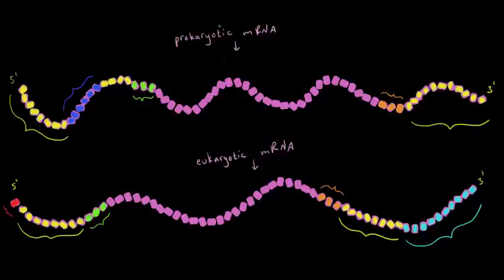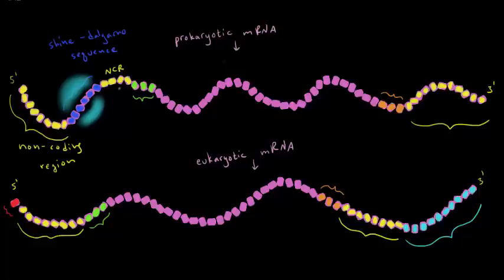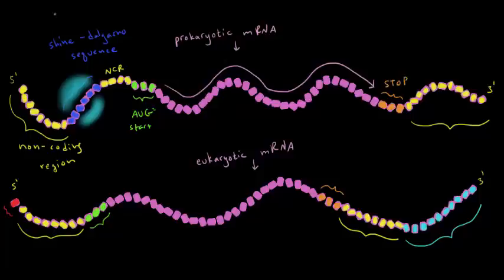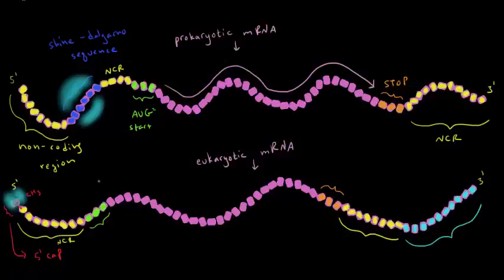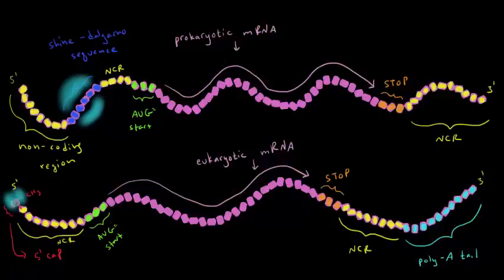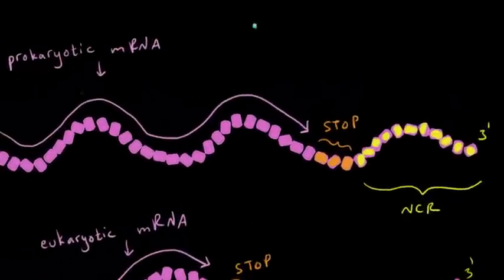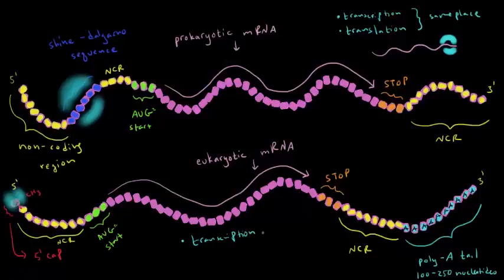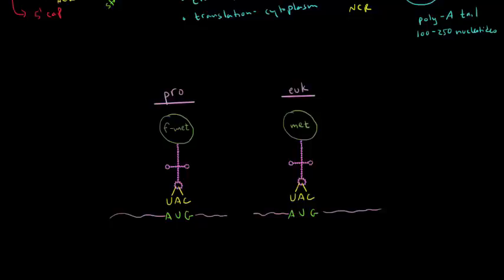Differences in Translation Between Prokaryotes and Eukaryotes